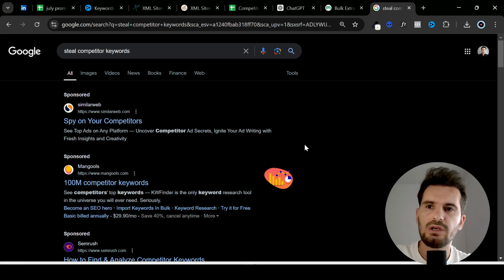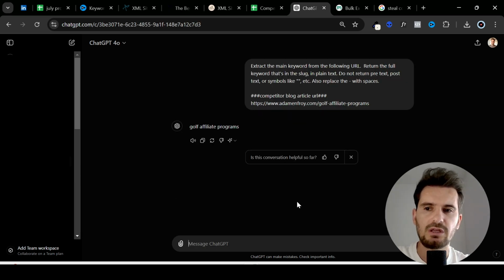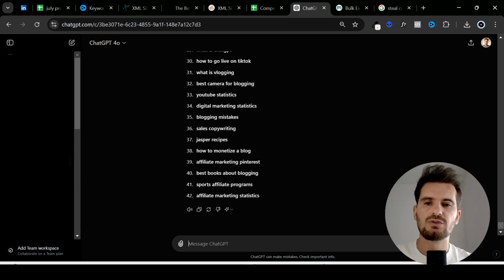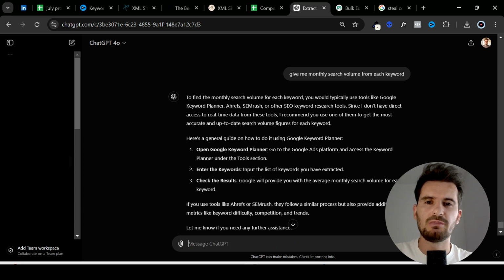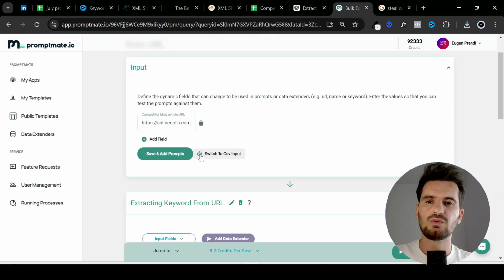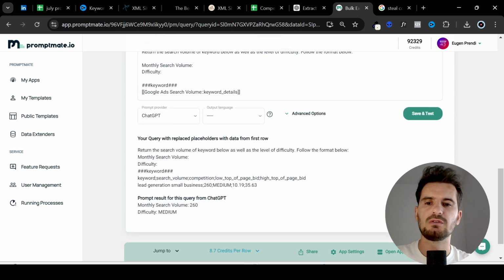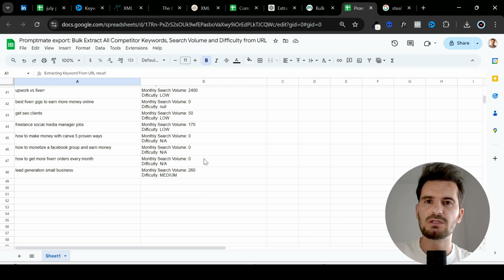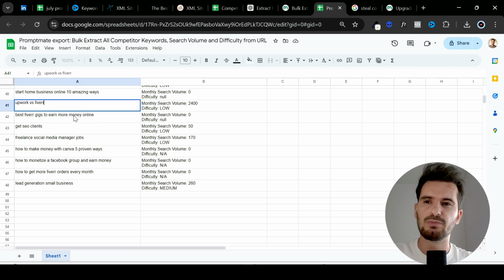How To Steal Competitor SEO Keywords And Search Volume With AI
In this video i show you how to steal competitor SEO keywords and search volume with AI. For this you will have to visit your competitor's sitemap page.

Then we will be able to use AI to not only collect the competitors SEO keywords at once, but also find search volume and keyword difficulty for each.

Once you are logged in, use the link below to access the template: